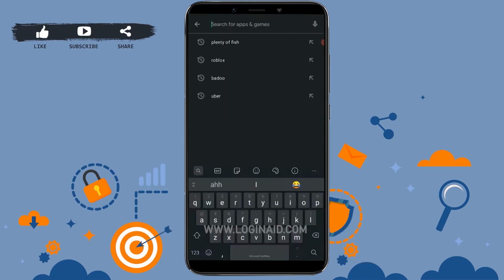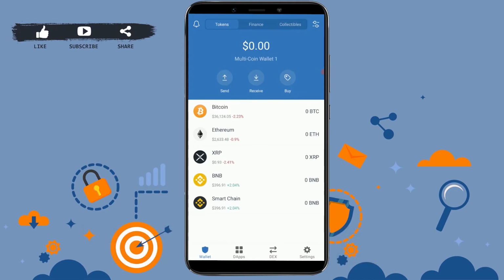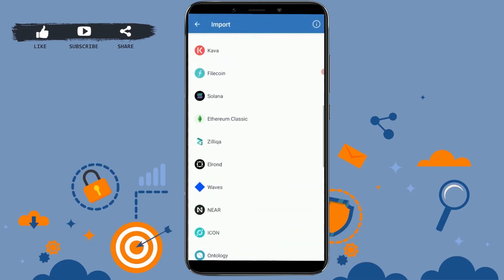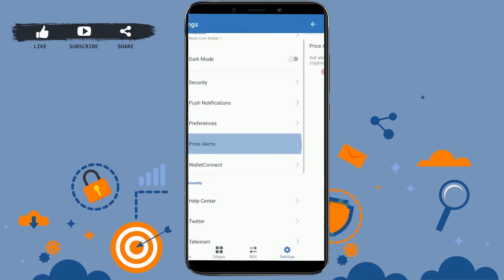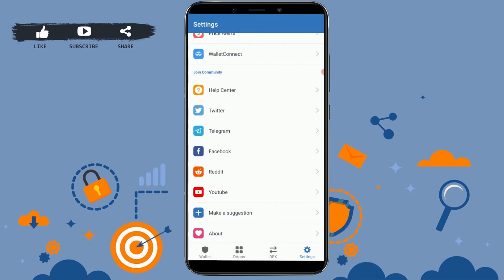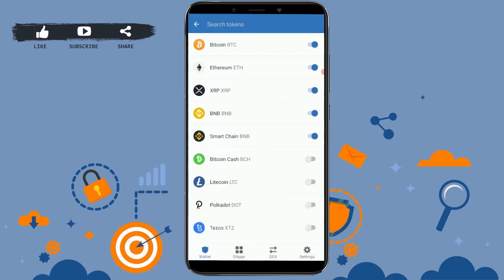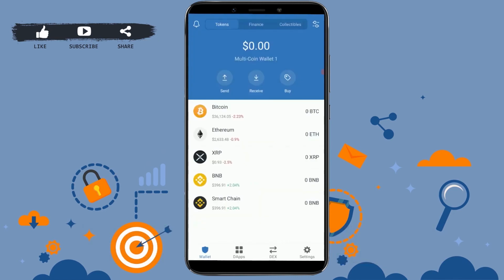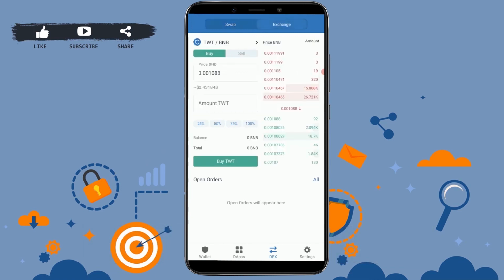How To Use Trust Wallet App 2021 | Trust Wallet Tutorial Guide For Beginners | TrustWallet.com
How To Use Trust Wallet App 2021 | Trust Wallet Tutorial Guide For Beginners | Trust: Crypto & Bitcoin Wallet

Trust Wallet is a multi coin wallet which allows you to store, send, receive and exchange different cryptocurrencies with a single account.
You can use Trust Wallet very easily without any confusion.
 For this have a glance at full video which helps you to know every features inside Trust Wallet.